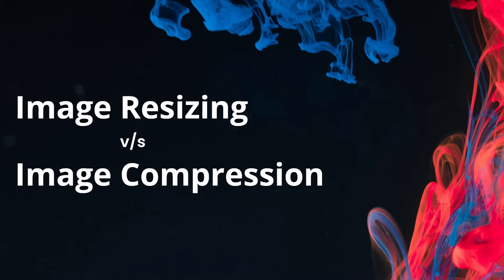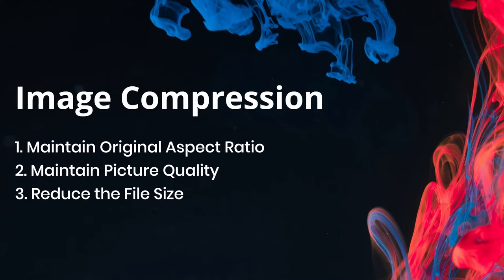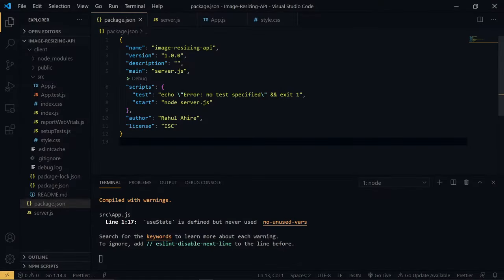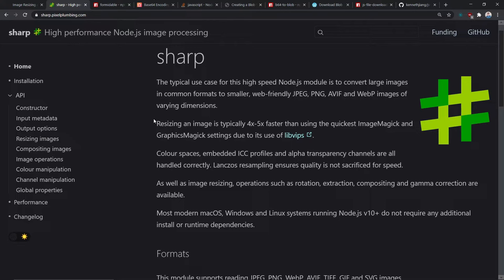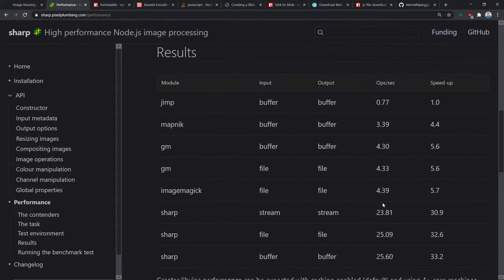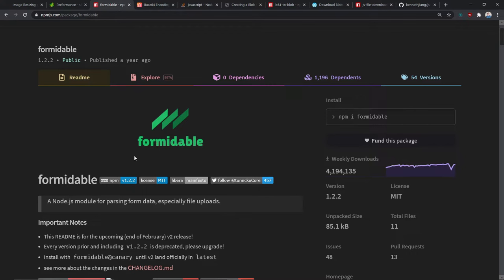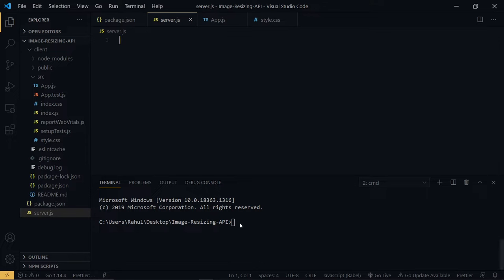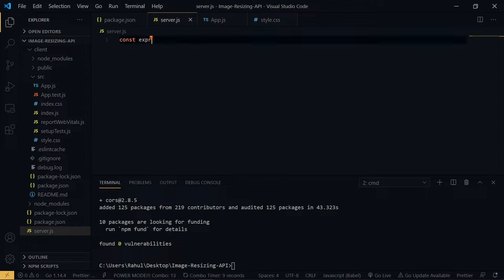Making Image Resizing API with React, Node and SharpJS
In this video I'll take you through my journey on how did I build an Front-to-back Image resizing API with Sharp Library

3. Base64 Encoding and Decoding in Node.js
4. NodeJS write binary buffer into a file
5. Creating a Blob from a base64 string in JavaScript
7.

🚨 Alert :
At 10:28 contentType should actually be files.image.type
i.e const contentType = files.image.type which is corrected at 33:10

⚠ I don't know some part of the video is flickering as I just updated my Davinci Resolve 17. I tried many times to fix it but none of them worked. I'm sorry for any inconvenience

Timeline:
00:00 - Preface
00:15 - Image Resize vs Compression
02:00 - Why Sharpjs?
02:52 - Intro to Formidable
03:45 - Getting Started in vscode
10:35 - Using Sharp to resize image
14:15 - Converting Buffer to Blob
18:43 - Working in React
24:42 - Sending Image to server
27:20 - Creating blob from base64
30:35 - Download file from blob
34:48 - Like, Share, Subscribe